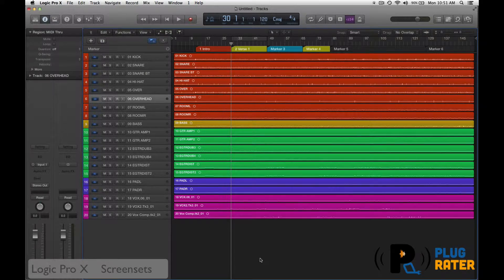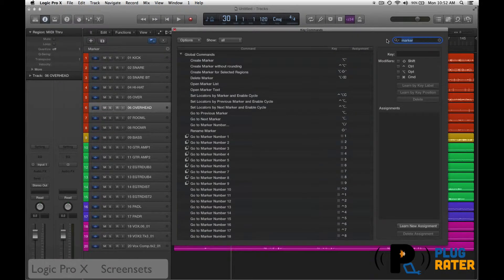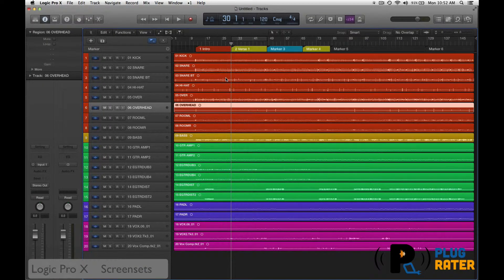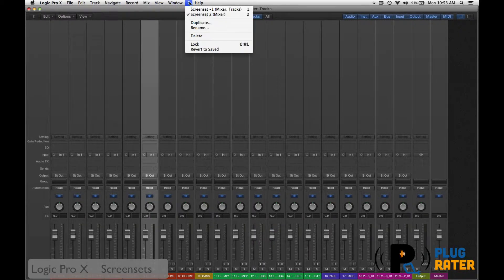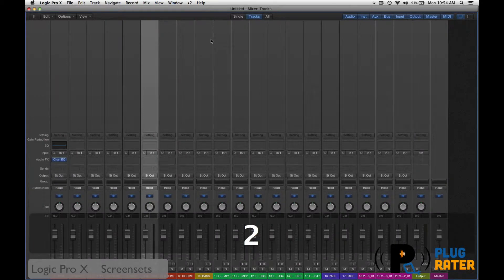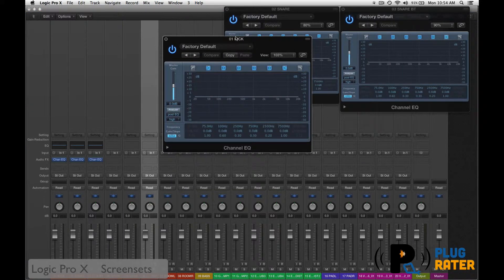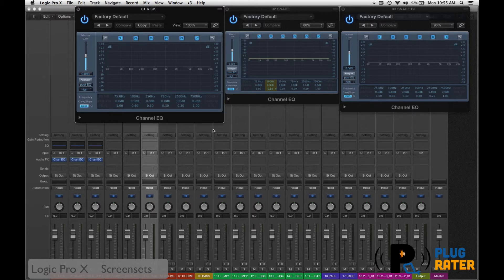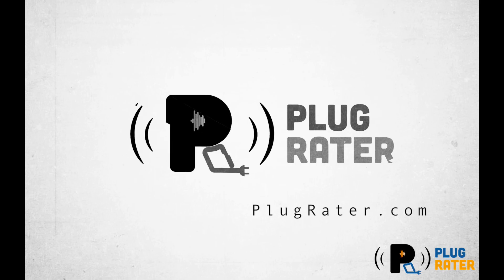Logic Pro X Screensets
How to use Apple Logic Pro X screensets to navigate faster and to provide a professional workflow for your projects and sessions.